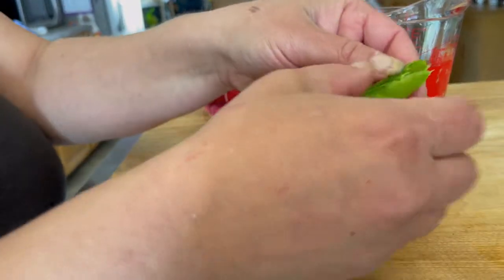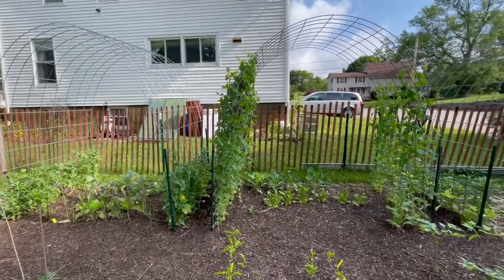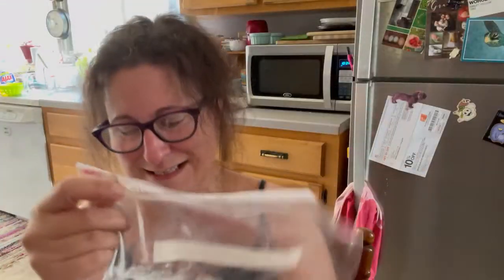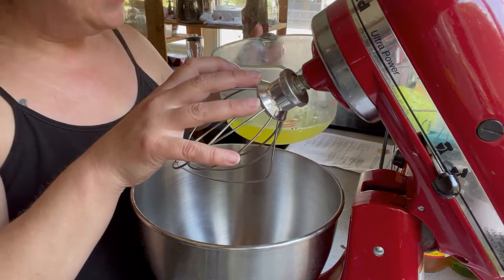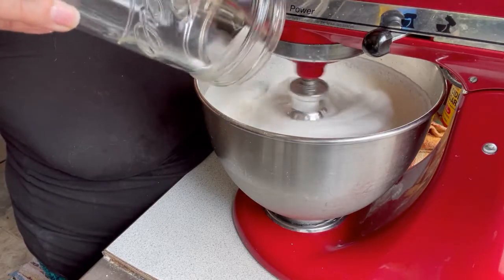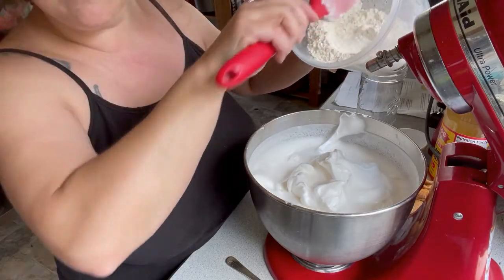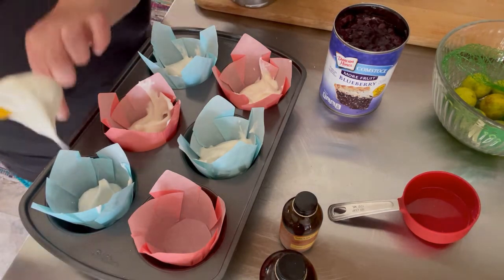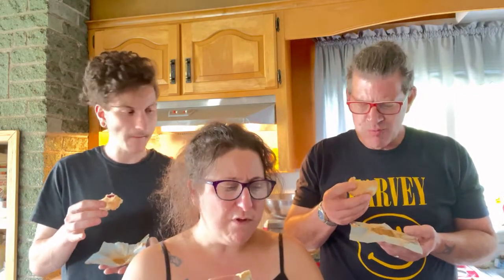Putting Up Peas, and Stuffed Angel Food Cupcakes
Enjoying the Great Indoors, a story in three acts:
Act I - Pocket Harvests and Blanching Peas A Handful at a Time
Act II - Leftovers Are My Superpower
Act III - Give It a Wiggle & Stuff It - OMG, CAKE

_Angel Food Cupcakes_ - yields 18 large or 24 regular cupcakes

12 egg whites (to make 1 ½c)
1 ¼ c cake flour (AP flour works just fine in this too)
1 ½ c sugar, separated into 1c and ½ c*
1 ½ tsp cream of tartar
¼ tsp salt
1 tsp vanilla extract
½ tsp almond extract
~1 ½ c fruit**

1. Preheat your oven to 350° & get your cupcake pans and liners ready
2. Meringue time! Pop your egg whites into the bowl of your stand mixer and mix on low until just foamy. Add cream of tartar, extracts, and salt.
3. Bump the speed on the mixer up, and beat until the eggs start to gain some substance, but are not yet peaky, then add 1c of the sugar while on low speed. Beat on high until soft peaks form.
4. Fold in all of the flour and the remaining  ½ c of sugar
5. Assembly: Fill cupcake liners ⅓ full with the batter, then add a teaspoon or two of your fruit filling. Top with batter until liners are just over ⅔ of the way full.
6. Bake for 25 minutes until cupcake tops are golden. (If your cupcakes crack that’s 100% ok - angel food does that sometimes ~.o)

*Some people insist that you run your sugar through a coffee grinder or food processor to make superfine sugar for this recipe. I have never done that, and my cupcakes have been pretty consistently great, but hey, your kitchen, your rules - do it like you like it!
**I used canned fruit filling, but you can absolutely use fresh fruit instead & it comes out great! If you go with fresh fruit, I recommend cutting it and letting it sit for ~half an hour at room temperature to let the fruit release some of its moisture before stuffing the cupcakes. You can add sugar & other spices to your fruit if you’d like.